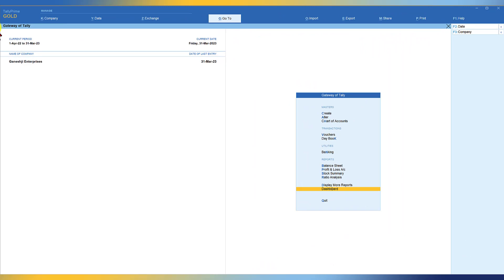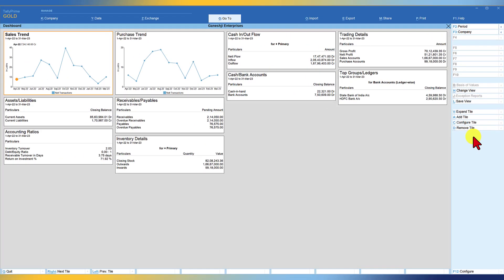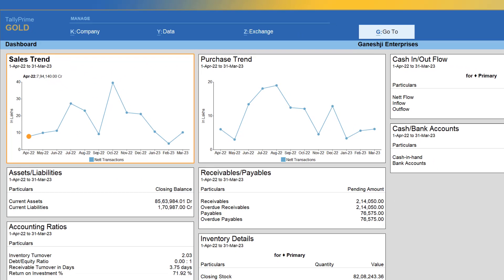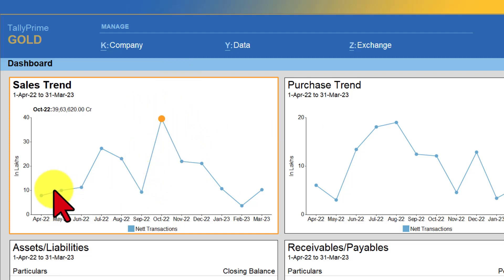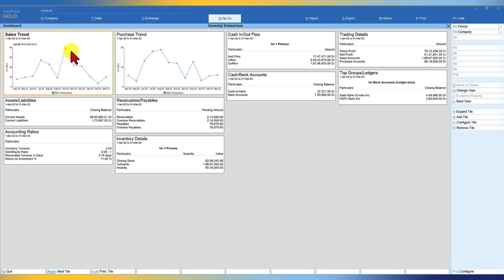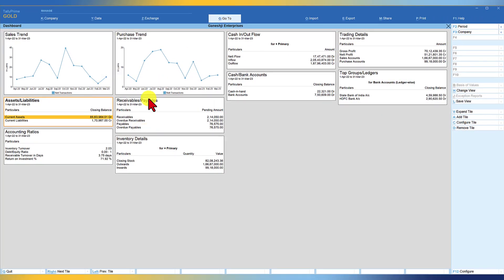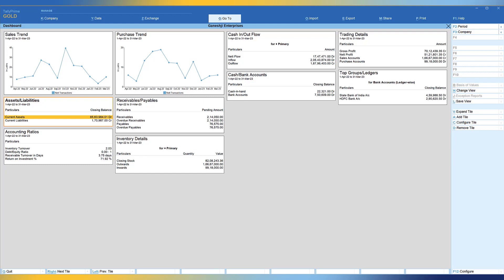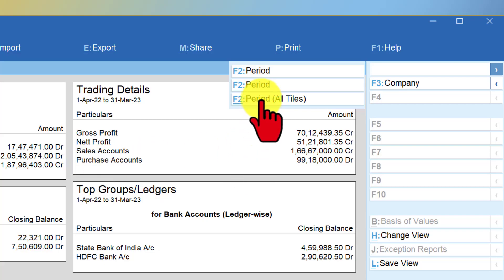All About Dashboard in TallyPrime Release 4.0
One of the major features of Release 4.0 is the feature of ‘Dashboard’. This will be part -1 of the Dashboard features.  In this video we shall learn and understand the effective navigation and walkthrough of managing dashboard and Tiles of the dashboard.  We shall understand to change to other dashboard which are predefined by Tally. Tally provides two predefined dashboard (1) Sales Dashboard which will be the default view of dashboard and (2) Purchase Dashboard.

Tally provides the facility to change period of each Tile on the dashboard and also provides facility to change period for the entire ‘Dashboard’. Let us learn how to change the period of each of the Tile or the entire dashboard.